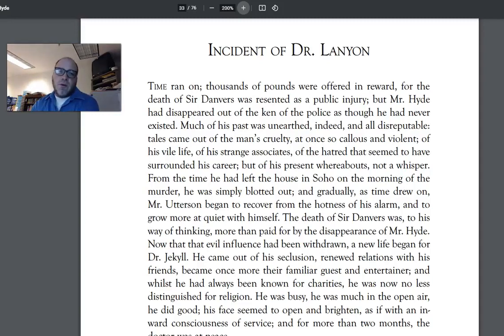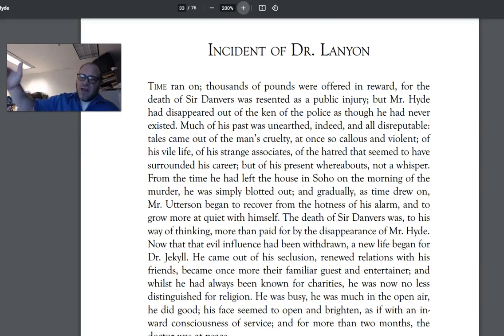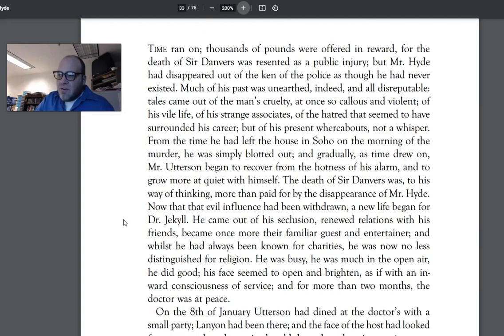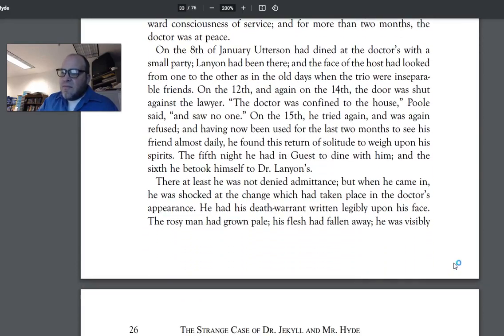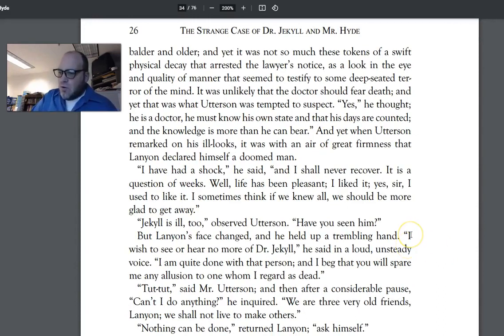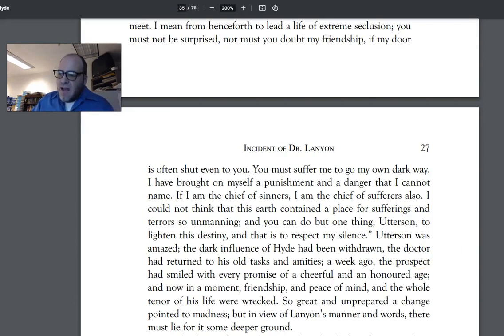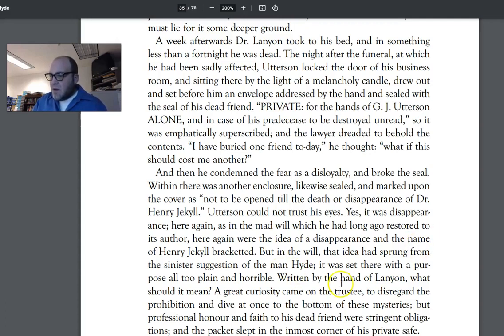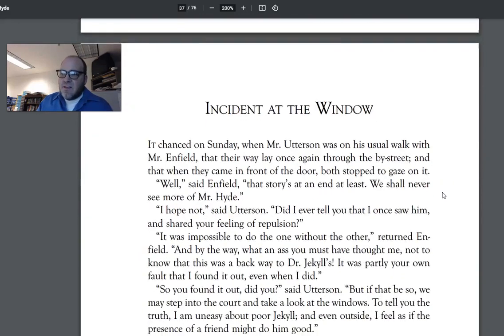The Strange Case of Dr. Jekyll and Mr. Hyde: Ch 6 "Incident of Dr. Lanyon" Read Aloud w Analysis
The Strange Case of Dr. Jekyll and Mr. Hyde (English 12): "Incident of Dr. Lanyon" Read Aloud w Analysis